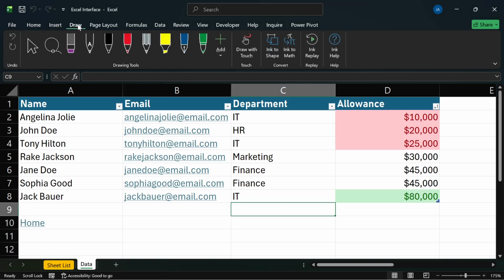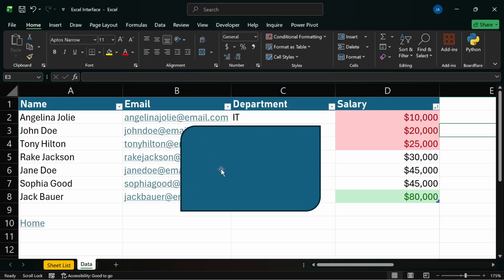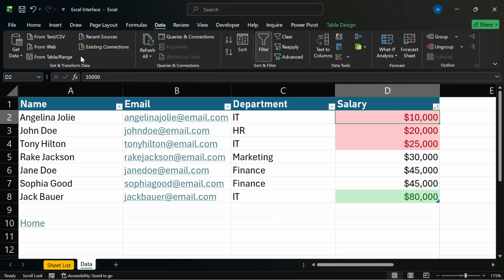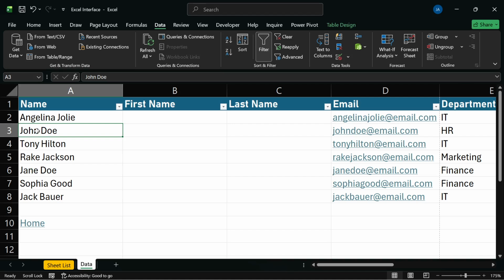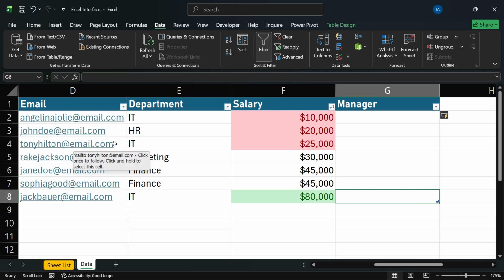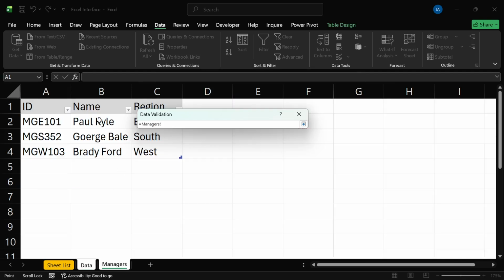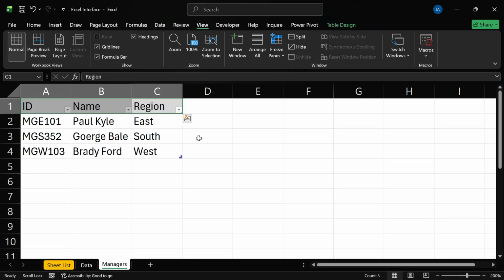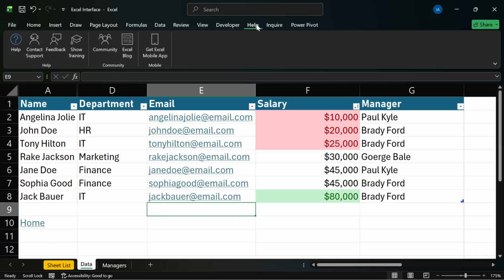Excel Page Layout to Help [The Hidden Tabs Explained]: Printing, Data Tools & View Tricks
Your data is ready, but is it professional? In Part 4 of our Excel series, we go beyond the basics to master the "hidden" power tabs. From perfect printing in Page Layout to data cleaning in the Data Tab, and final protection in Review, this is how you finalize a masterpiece.

What you'll learn:
• Page Layout: Setting margins, orientation, and "Print Titles" so your headers repeat on every page.
• Formulas Tab: A quick tour of the Function Library and Name Manager.
• Data Tab: Mastering "Remove Duplicates" and "Data Validation" to stop user errors.
• Review: Protecting your sheets with passwords and adding threaded comments.
• View: Freezing panes so your headers stay visible while you scroll.
• Help: How to use the "Search" and "Contact Support" features when you're stuck.